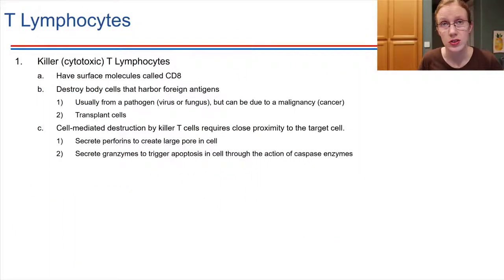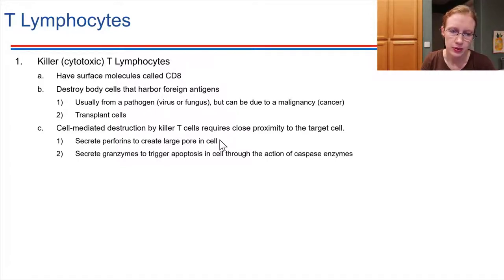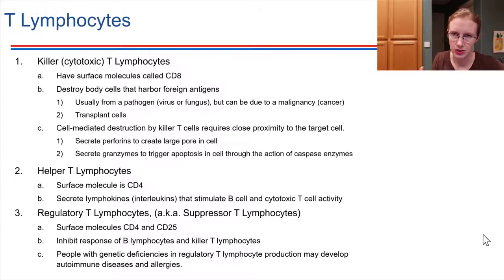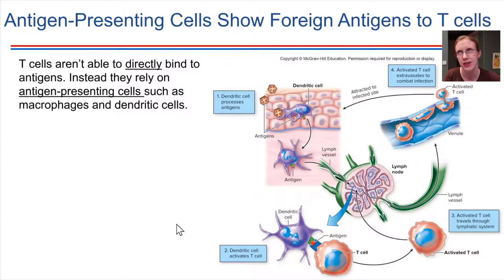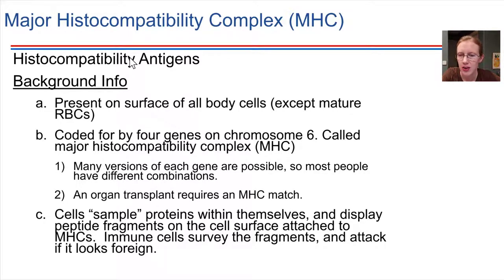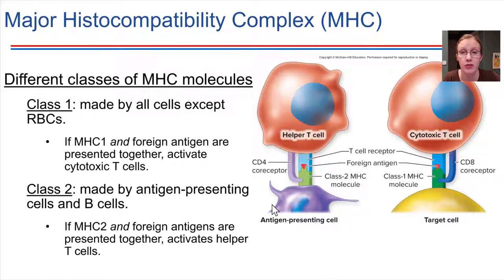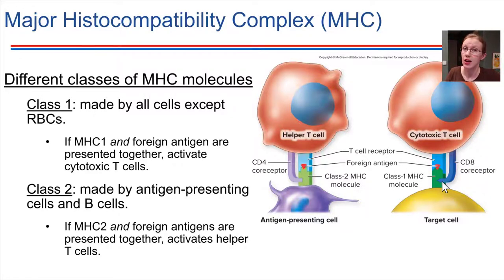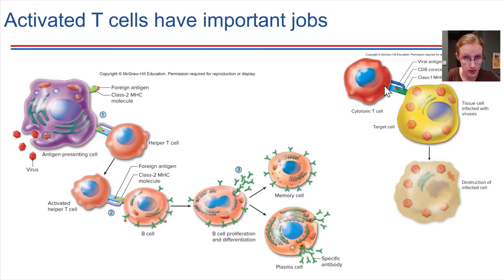Adaptive Immunity: T Lymphocytes